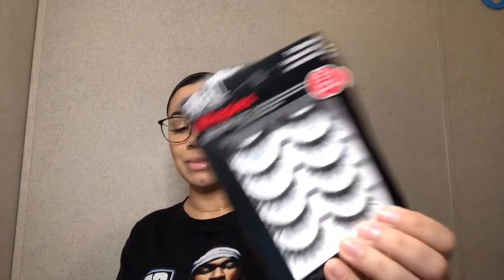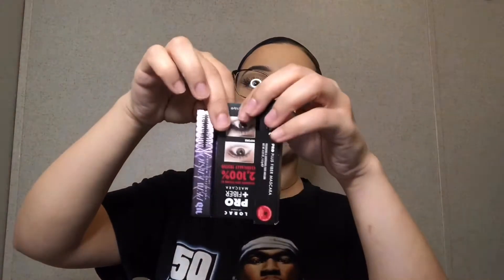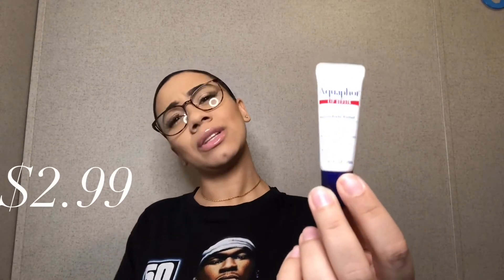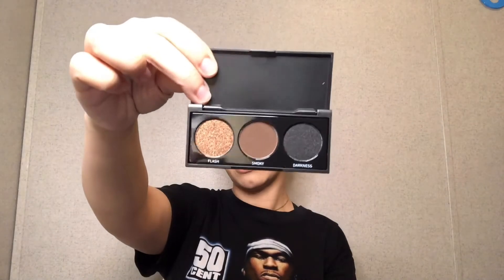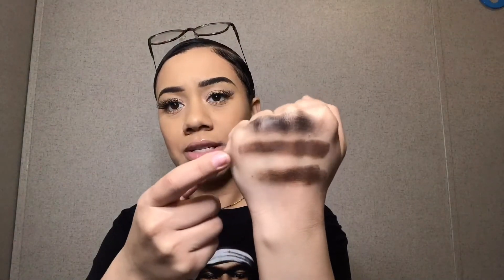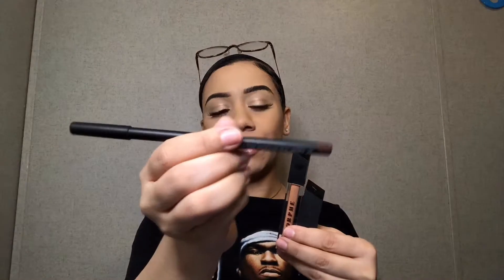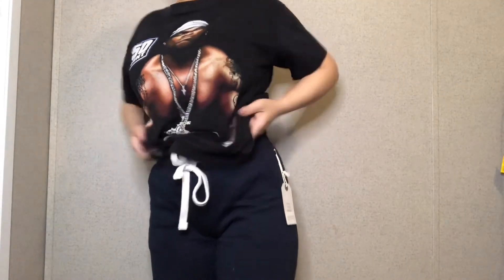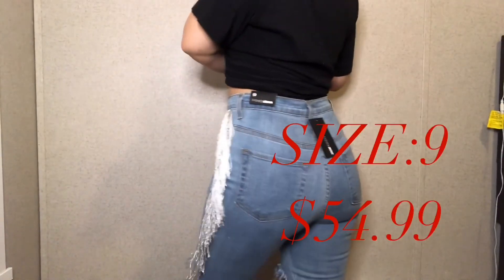HAUL TIME ft. ULTA, MORPHE, & FASHION NOVA! Let’s go SHOPPING 🤑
🦋Hello Everyone 🦋

Here’s a video where my fellow Shopaholics can grab snack, open their shopping apps & just indulge! ☺️

                                   OR

🎀G-Mail: mommy.momomakeup

The products mentioned in this video were purchased with MY OWN MONEY!

ULTA BEAUTY:

•Eylure London Luxe Silk lashes ( Marquise)

•Ardell Lash Wispies Multipack

•Ardell Lash Glamour Variety Pack

•Kiss Ever EZ lashes (01) multipack

•Maybelline Fit Me loose finishing powder (10 Fair light)

•Burt’s Bees Blush (Toasted Cinnamon)

•NYX Suede Matte Lip Liner (Downtown Beauty)

•NYX Butter Gloss (Madeleine)

•Aquaphor Lip Repair

•Garnier Waterproof Makeup Remover

•Ulta Max. strength Acetone

•Not A Frayed Skinny Jeans (Med. Wash)